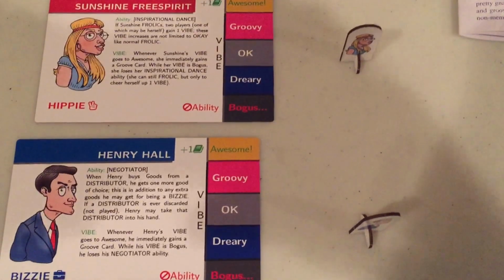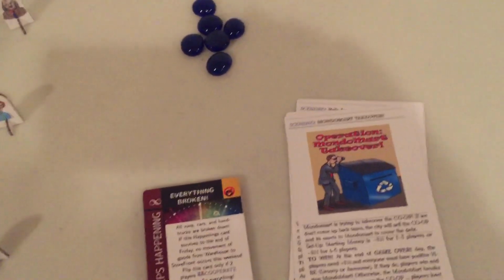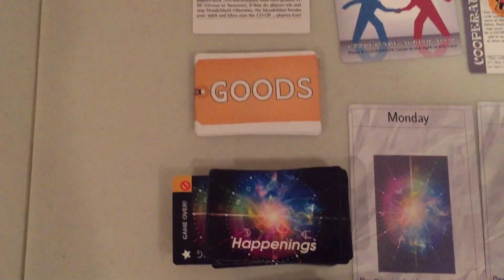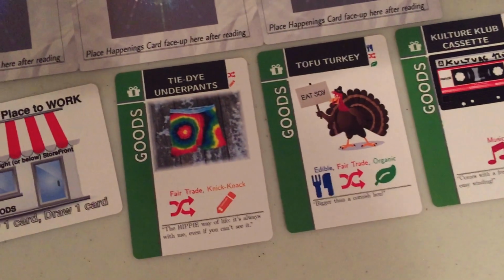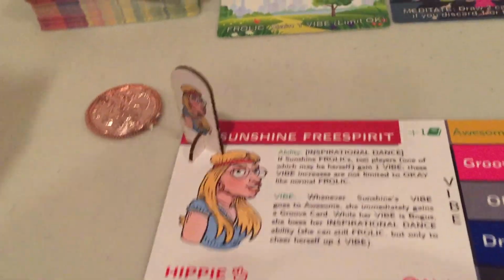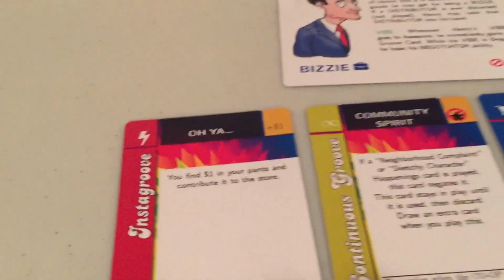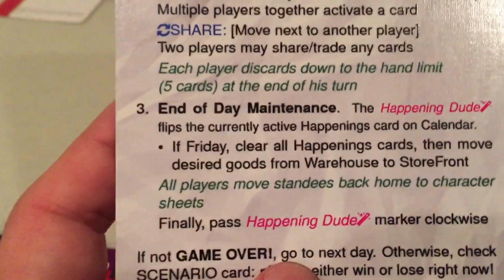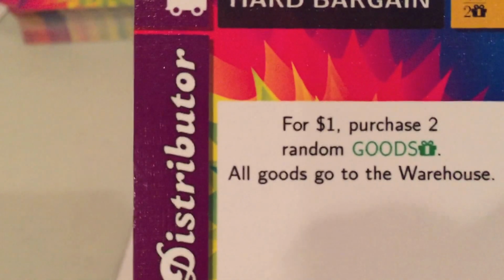How to Play CO-OP: the co-op game, Part II